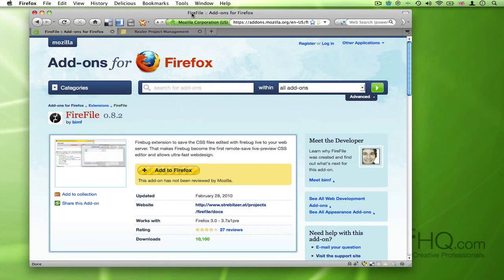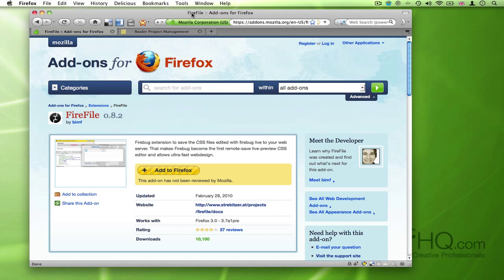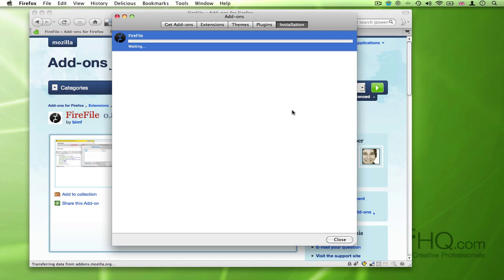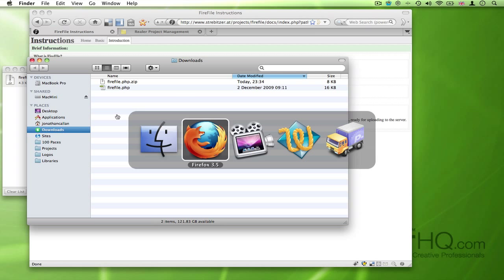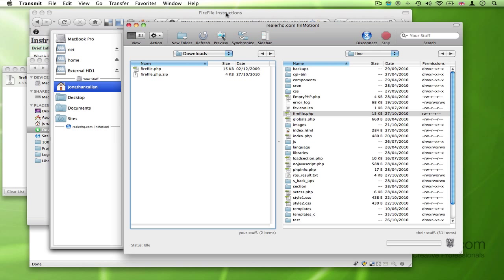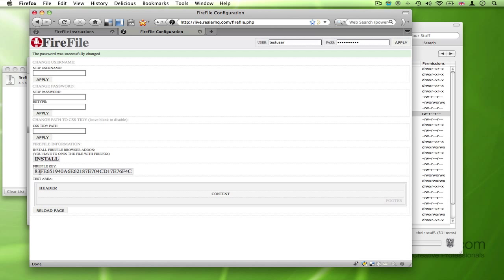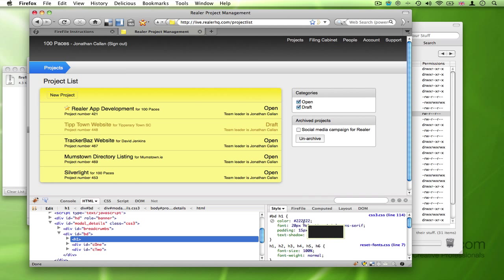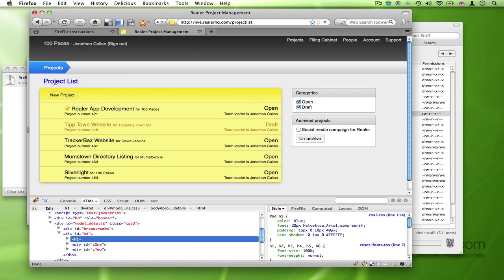How to install Firefile add-on for Firefox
Firefile for Firefox is a fantastic way to quickly save your modified CSS from Firebug back to your server. It's very quick to install and easy to use. Watch the video to see for yourself.